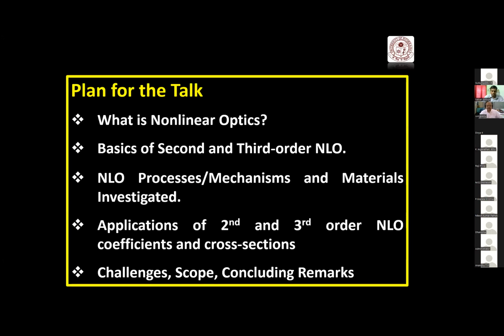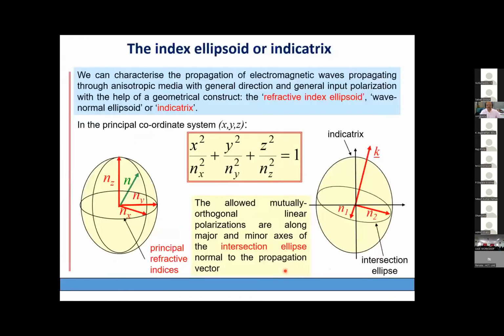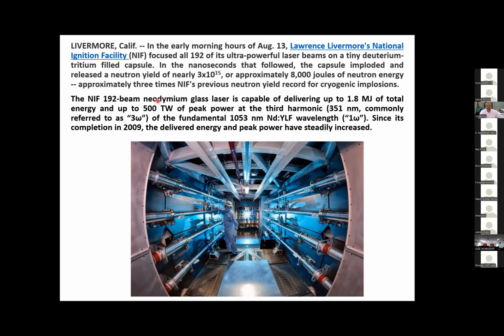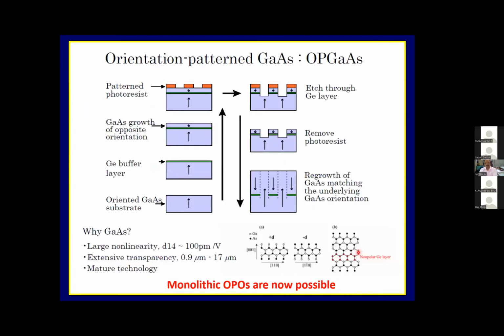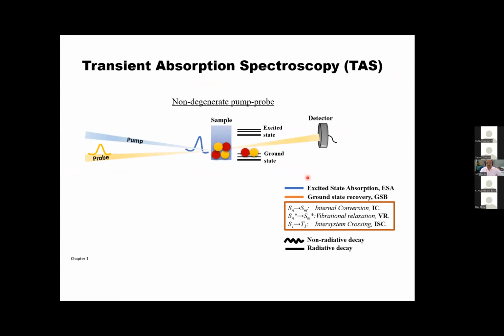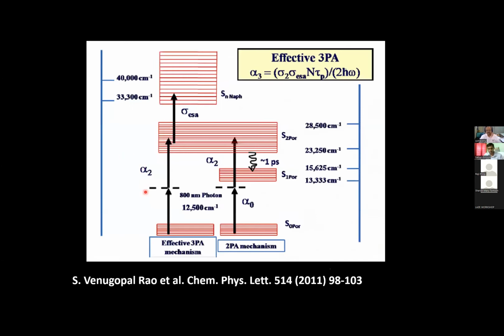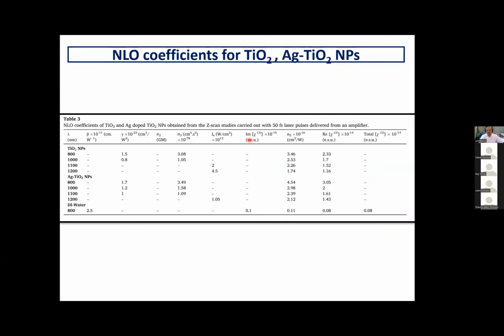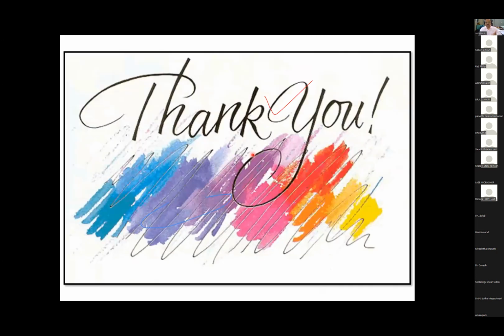LAZE 2022-Lecture-III-Prof. Soma Venugopal Rao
Nonlinear optics: Basics, materials and applications by Prof. Soma Venugopal Rao, Professor, Advanced Centre of Research in High Energy Materials, University of Hyderabad, India.